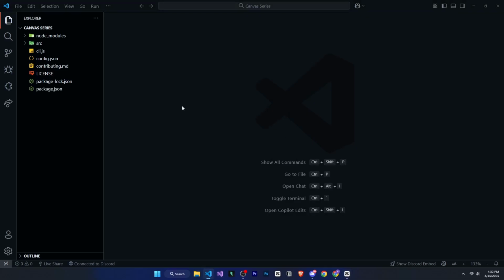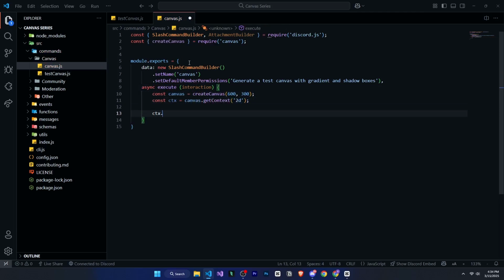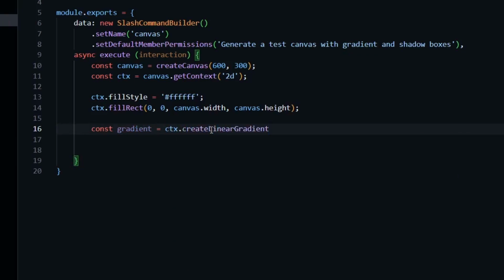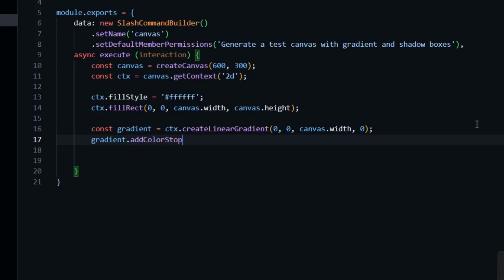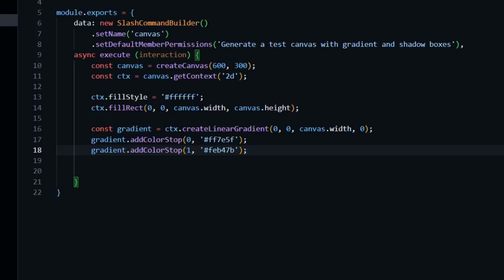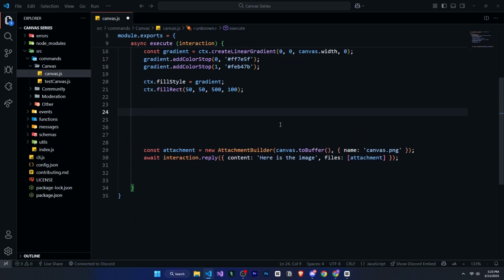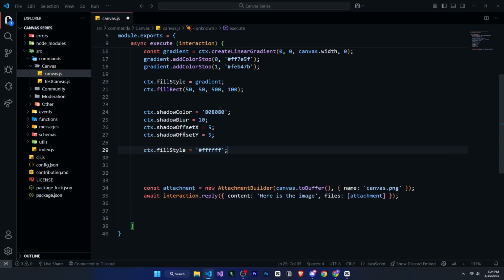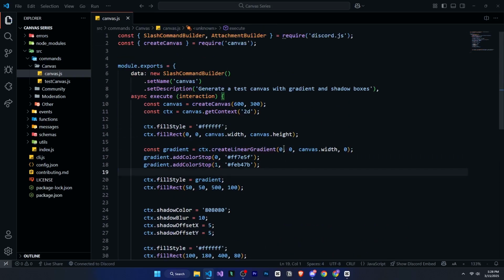Create AMAZING Canvas Effects with Box Shadows and Gradients!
Take your canvas design skills to the next level with this tutorial on creating amazing canvas effects using box shadows and gradients! Learn how to add shadow blur, color, position and gradient colors to the simple rectangle.